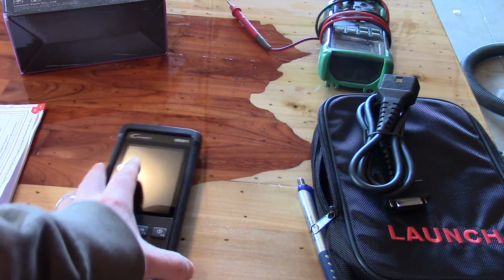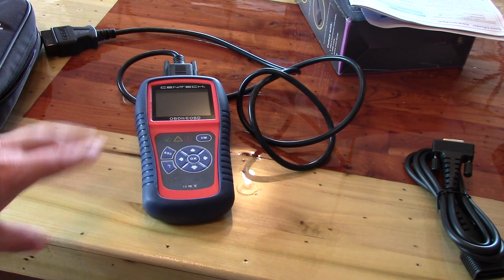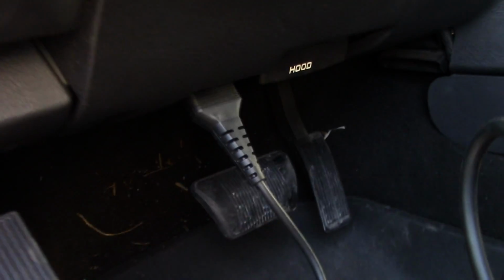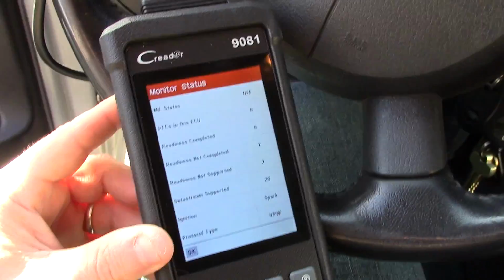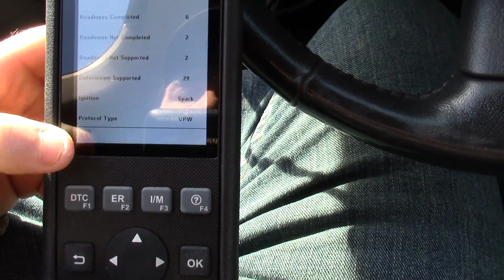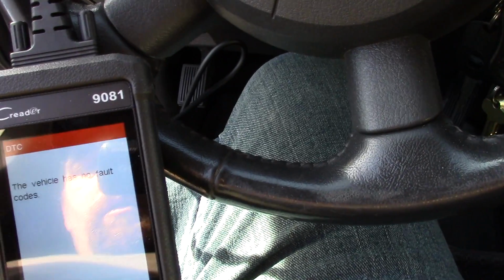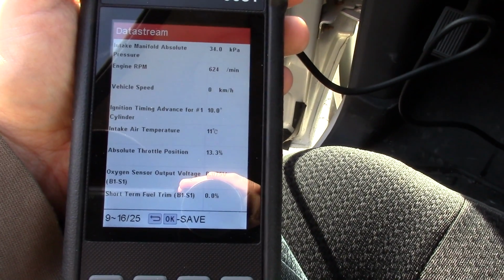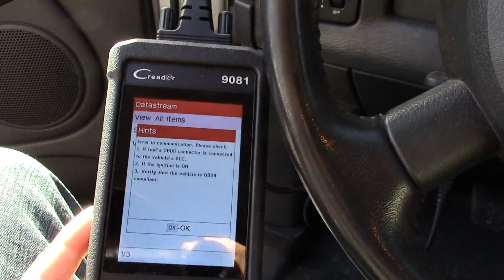OBD2 Car Scanner Worth It?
Launch CReader 9081 (used in video)
For this video, I was contacted by the media relations manager of Topdon which is a startup company making tools and devices for the auto industry, to simply check out and make a video of their Launch Creader 9081.

Launch CReader 5001 (nice features) Less $
Nice little unit CReader VI (see specs.)
This unit will work with your phone for codes

Doublewide6 has a Master’s Degree in industrial technology with a specialization in Manufacturing,  due to factors beyond the control of Doublewide6 and anyone featured in his videos, I cannot guarantee against improper use or unauthorized modifications of this information.  Doublewide6 assumes no liability for property damage or injury incurred as a result of any of the information contained in this video or any of Doublewide6’s videos.  Use this information at your own risk. Doublewide6 recommends safe practices when working on equipment, power tools, chemicals, electronics, electrical systems, vehicles, and or with tools seen or implied in this video. Due to factors beyond the control of Doublewide6, no information contained in this video shall create any expressed or implied warranty or guarantee of any particular result. Any injury, damage, or loss that may result from improper use of these tools, equipment, or from the information contained in this video is the sole responsibility of the user and not Doublewide6.